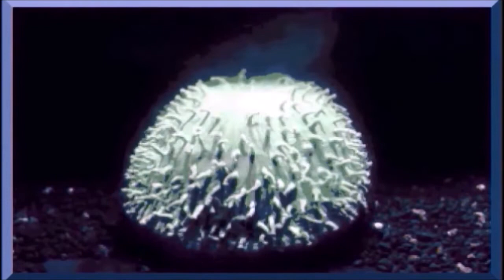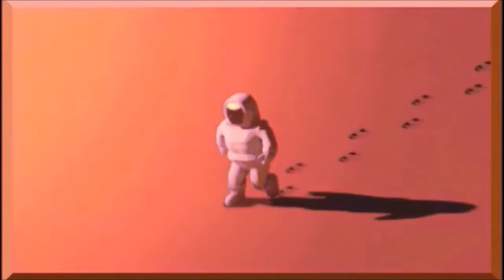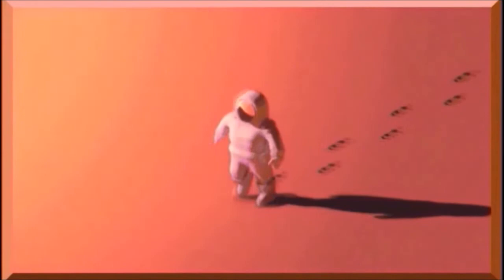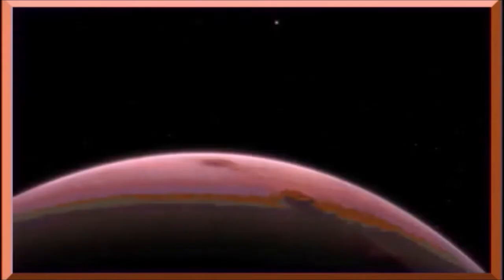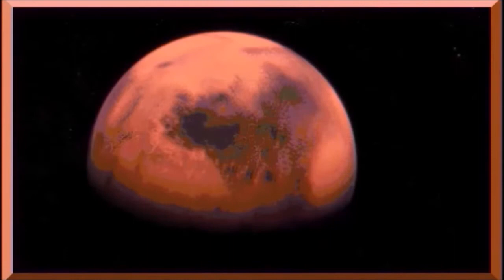13) Churp the Movie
Continued Twitter, converted to Mp4 with captions.